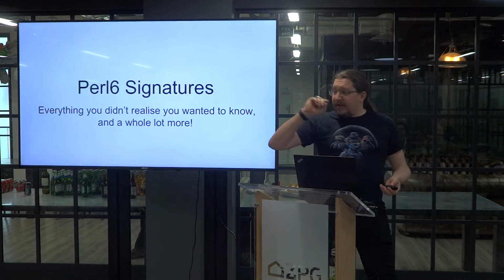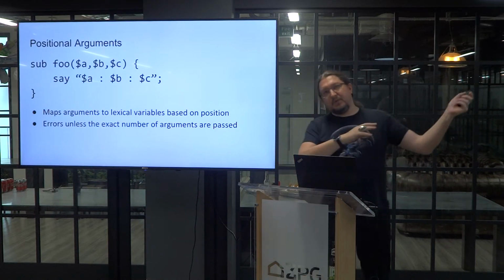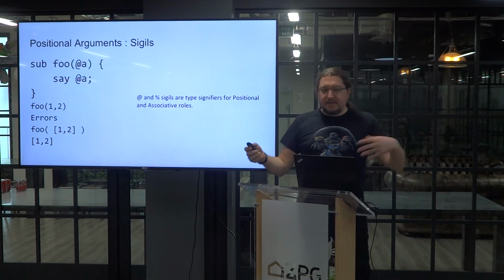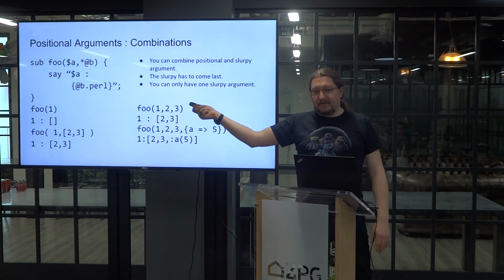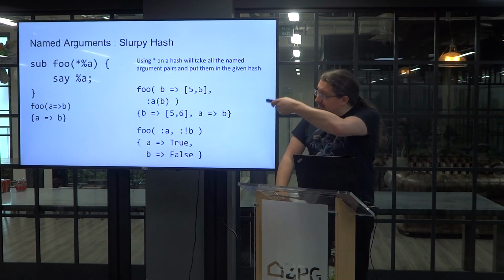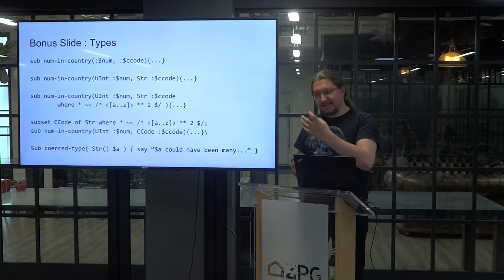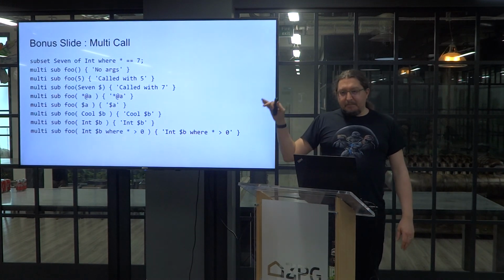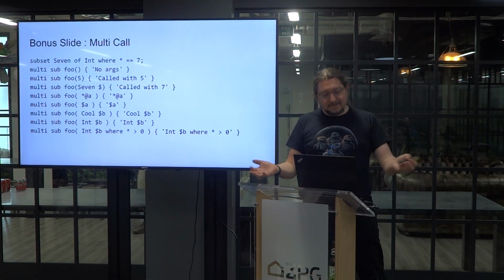Simon Proctor - Perl6 signatures and multi methods.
Going slightly beyond a perl6 intro it delves into function signatures and suggests how their power can be exploited to implment new programming paradigms.